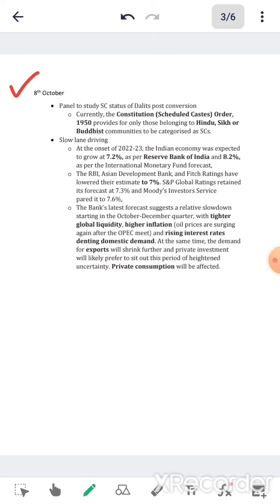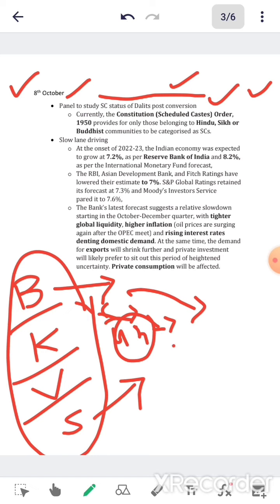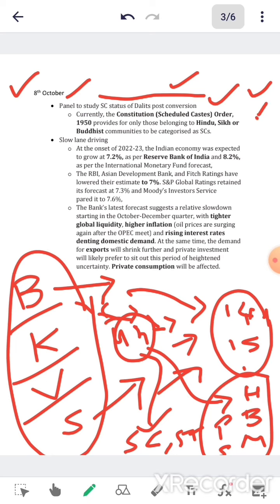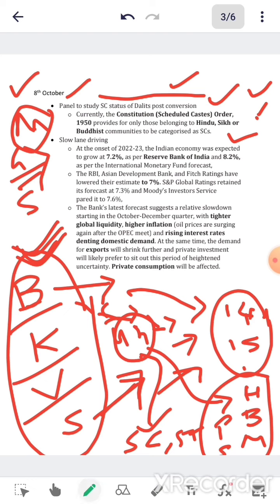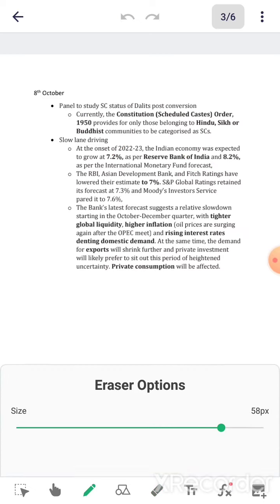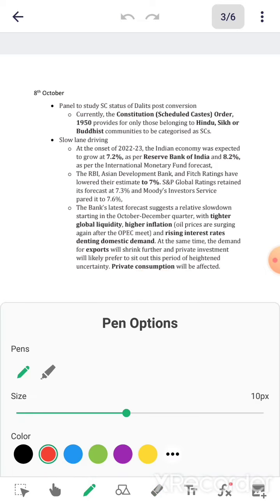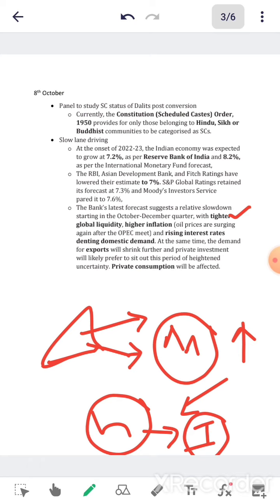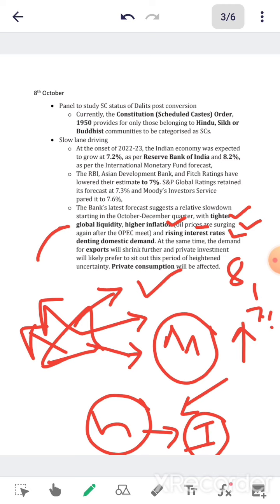8th October 2022 | THE HINDU News analysis in 5mins | UPSC Current Affairs